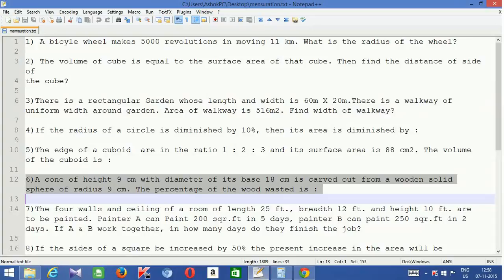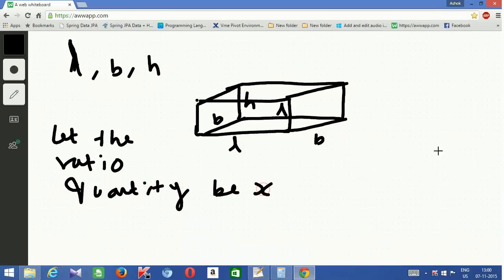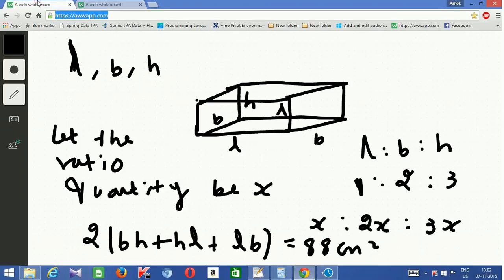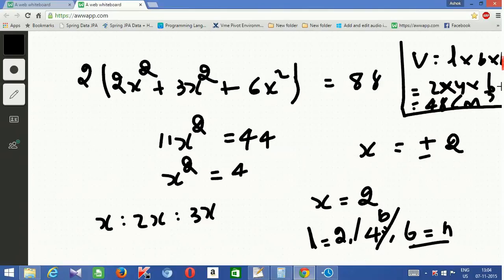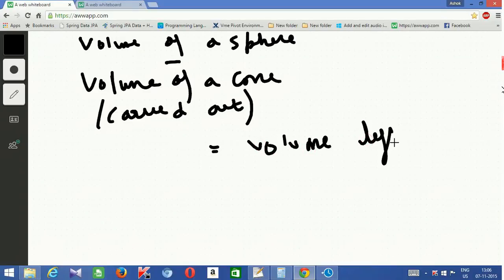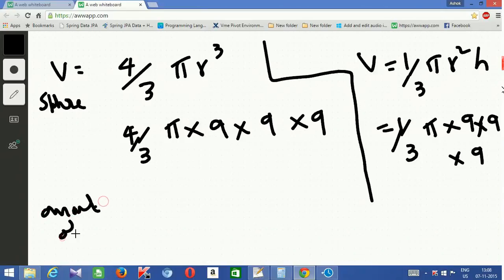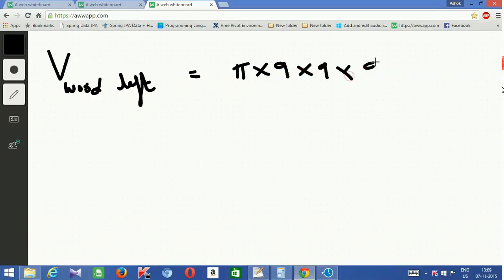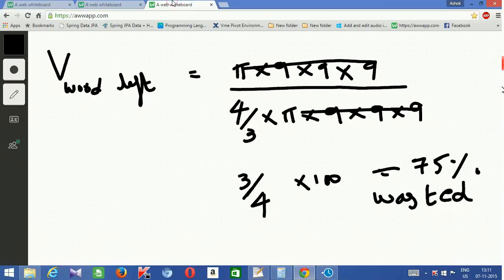mensuration problems2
mensuration problems 2d 3d combined solids